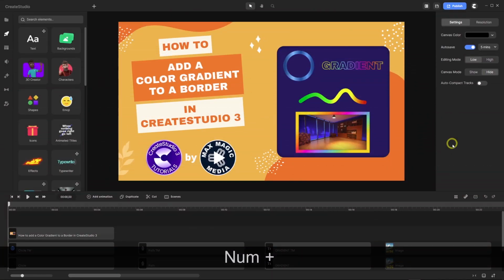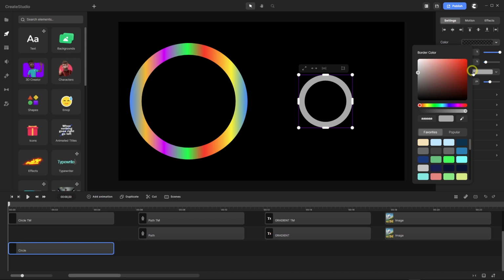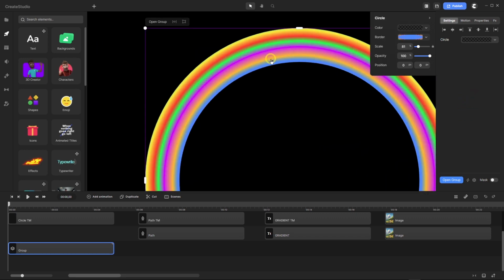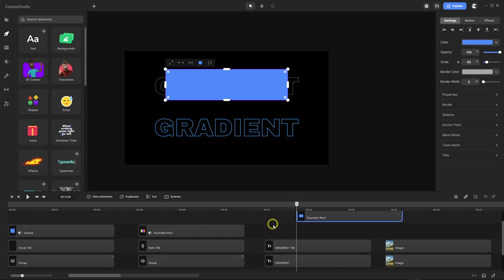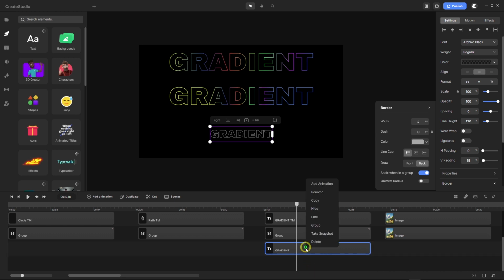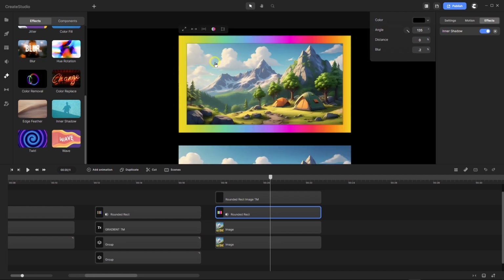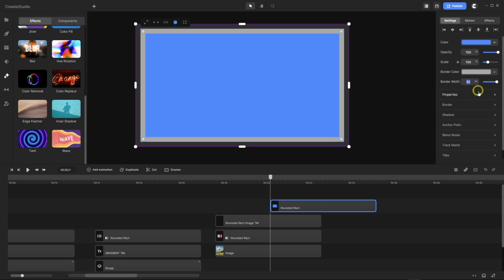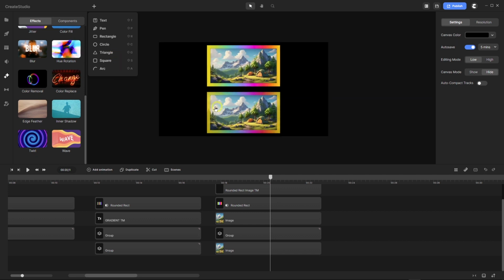How to add a Color Gradient to a Border in CreateStudio 3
In this tutorial I will show you how to add a Color Gradient to a Border in CreateStudio 3.

0:00 Intro
0:06 What's this Tutorial is about
0:28 Shapes (Circle)
10:50 Path
13:15 Text
22:05 Image and Video
36:04 Outro

The FREEBIE to this Tutorial is a Computer Monitor Image.